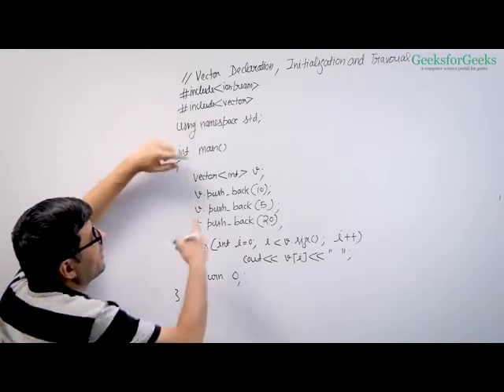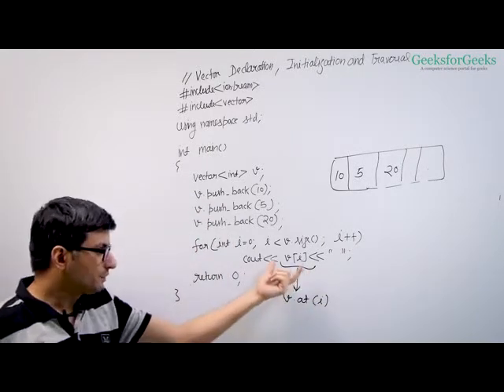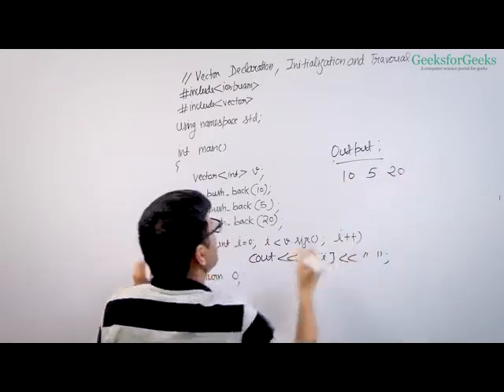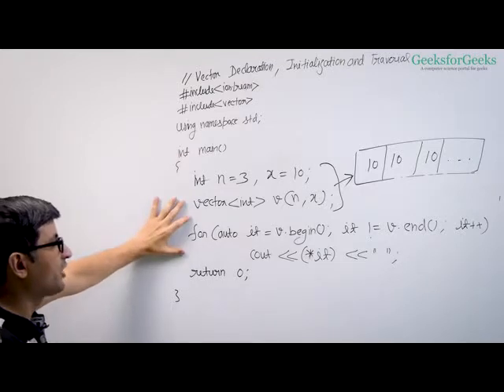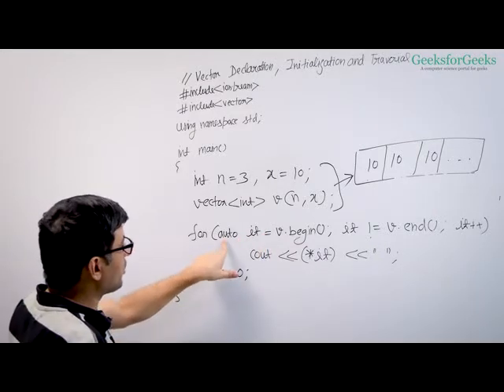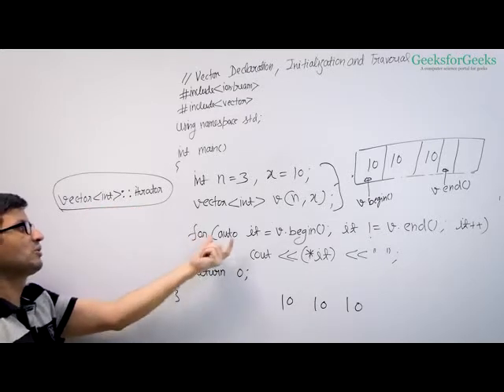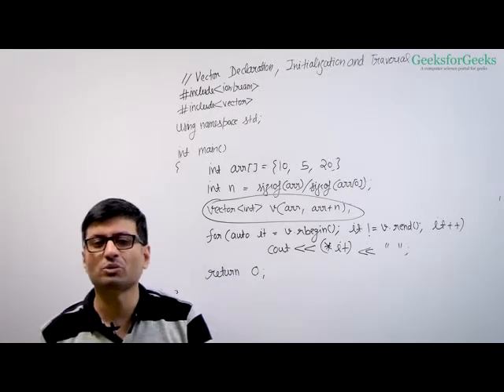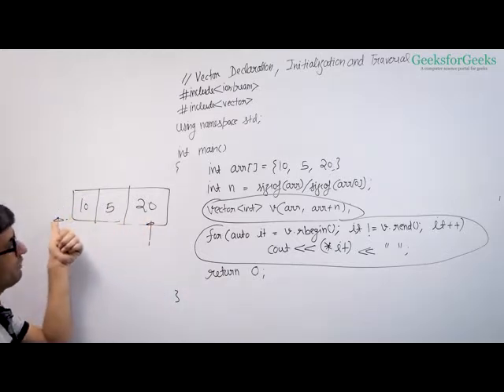Vector Track Practice GeeksforGeeks 2